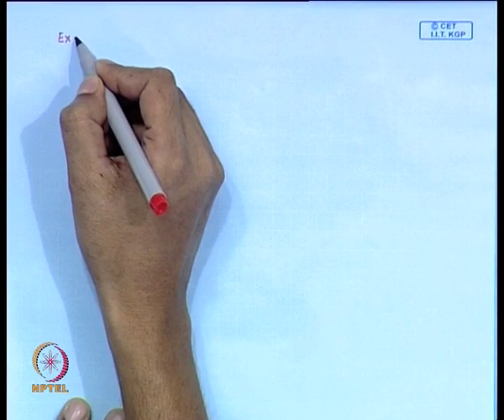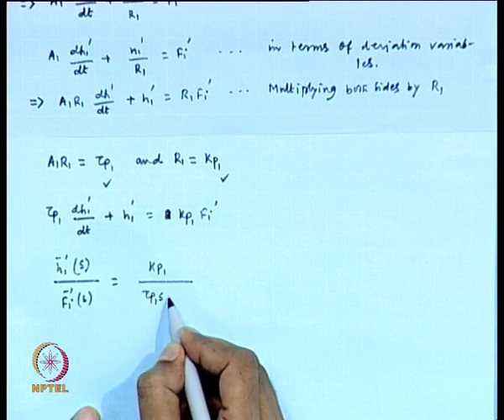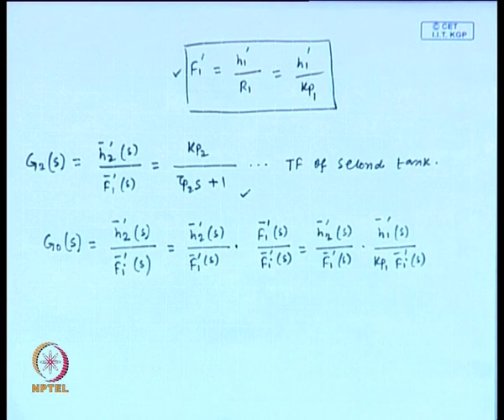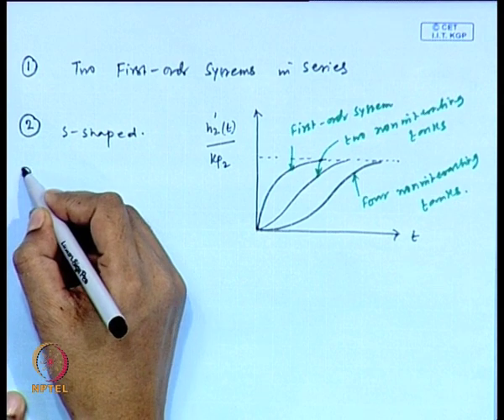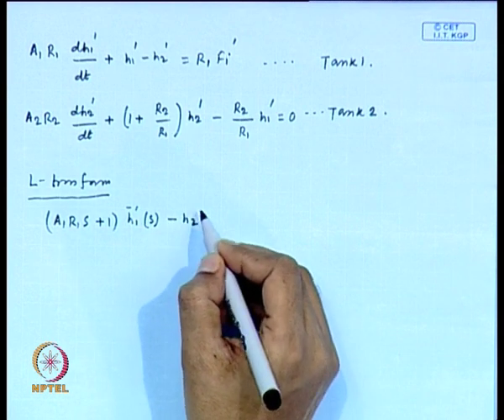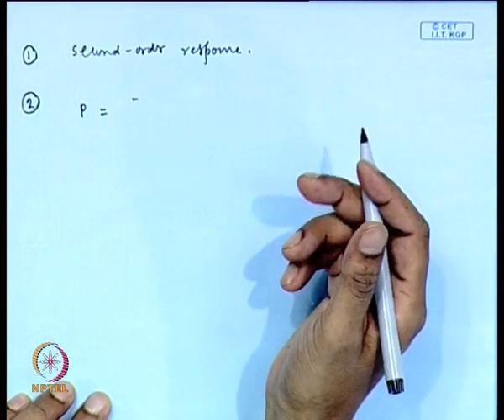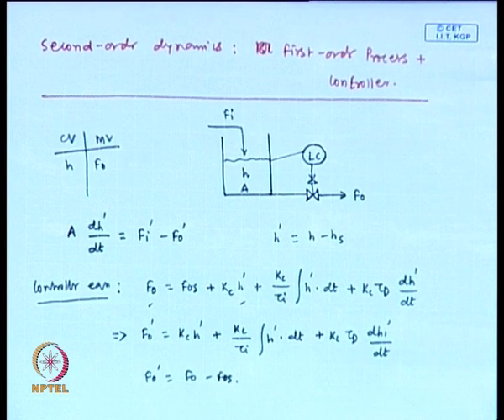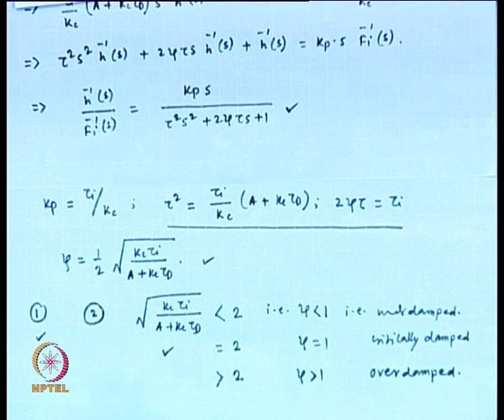Dynamic Behavior of Chemical Processes(Contd.)